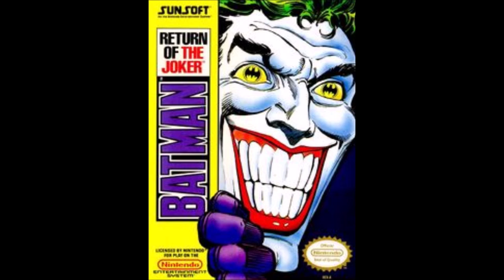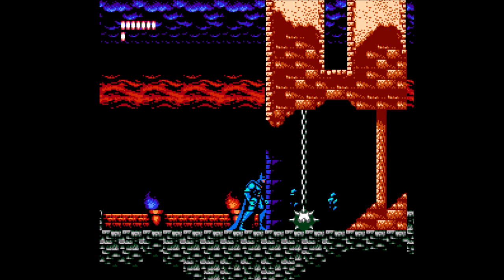BATMAN- RETURN OF THE JOKER IS NO LAUGHING MATTER ON NES – TODAY IN HISTORY – DECEMBER 20TH, 1991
Besides the slight identity crisis that we saw with Batman: Return of the Joker, it was also not all that well received by the fans.  This was the first Batman game for Sunsoft since their debut with the license on the NES, Batman (which was quite a success on both Genesis and NES).  The cards were stacked against this Batman game from the get go.  Rather than being dark and gloomy like the first Batman game, Return/Revenge was quite colorful.  The NES versions music, handled by Naoki Kodaka, was good for the system while Tommy Tallarico (Terminator CD on Sega CD, folks, get that) was tapped to adapt it to Sega Genesis (covered here in Revenge of the License).  It was not all fun colors and doom this time around.